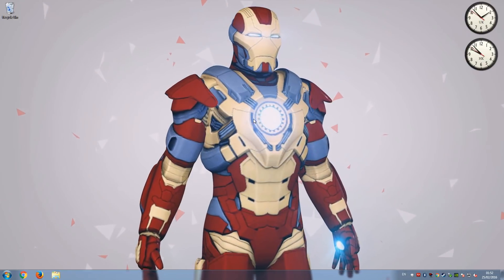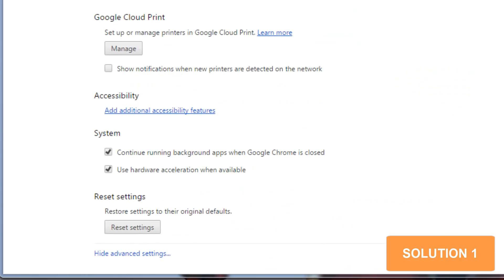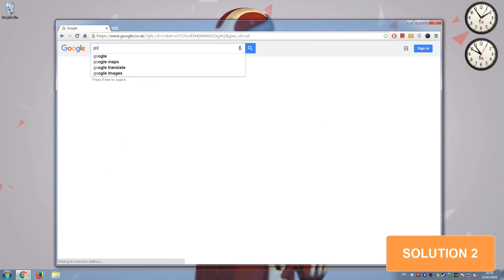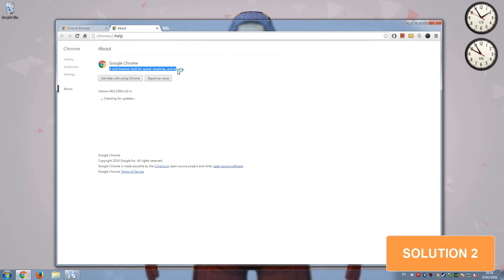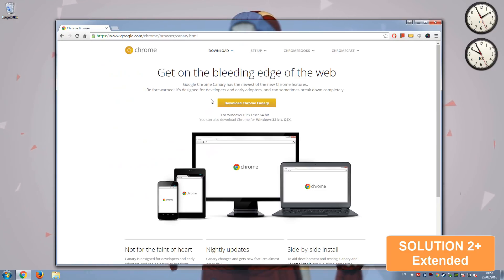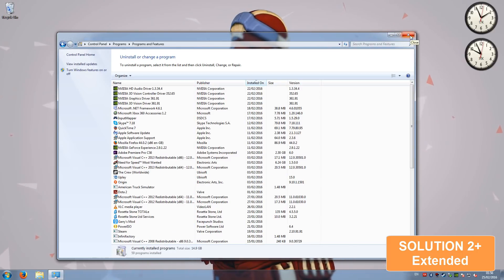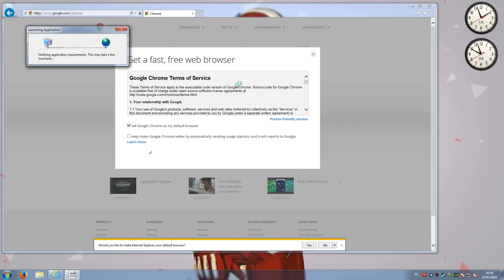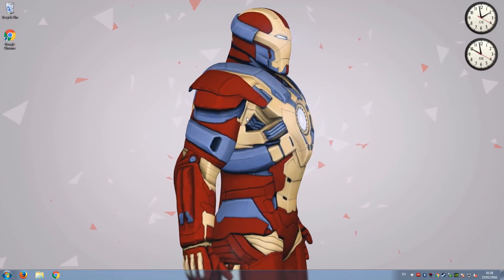[Solved] Chrome Keeps Freezing - 3 New Fixes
Hey Guys,

So i managed to find 3 new solutions to fixing the chrome lagging and freezing issue in windows 7. I experienced it myself so i was able to diagnose the issue.